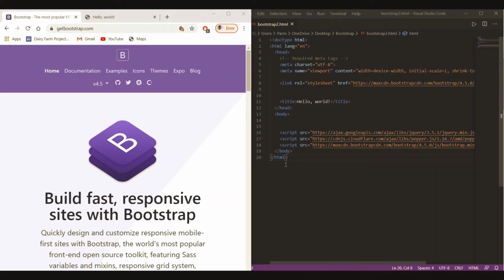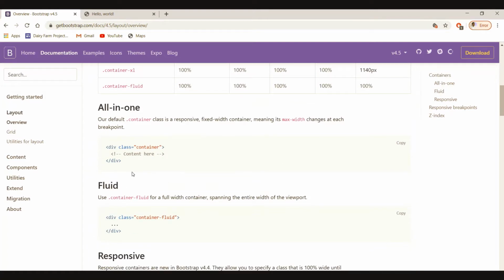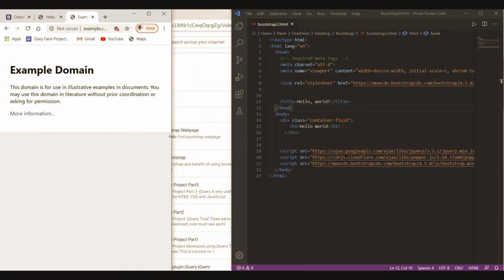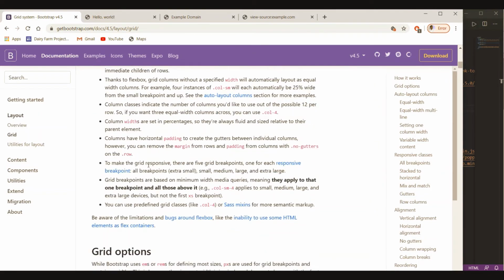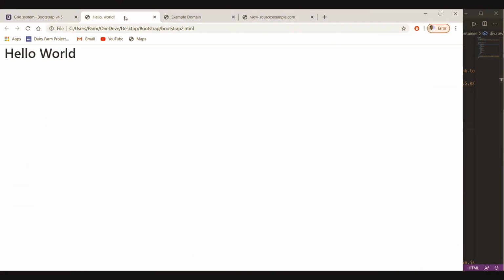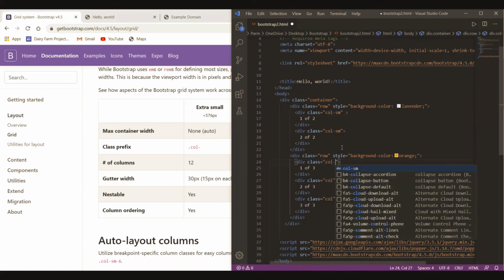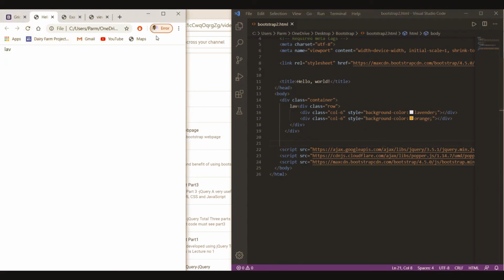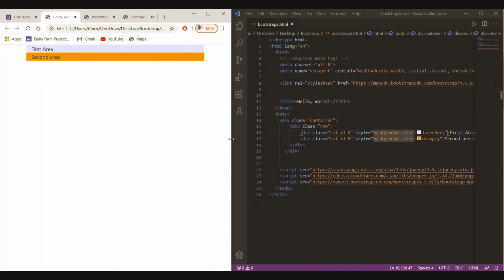The Grid System- Bootstrap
Layout and grid system using Bootstrap